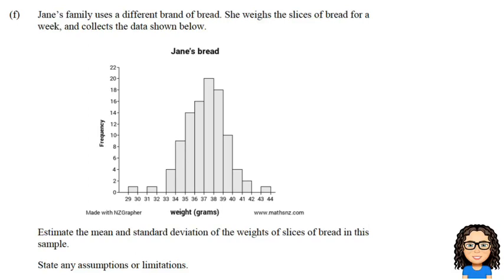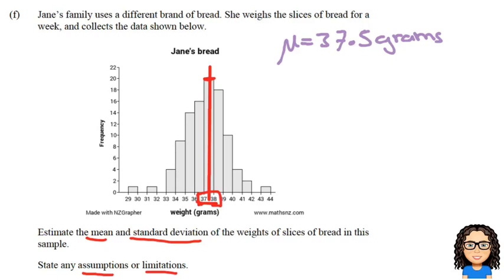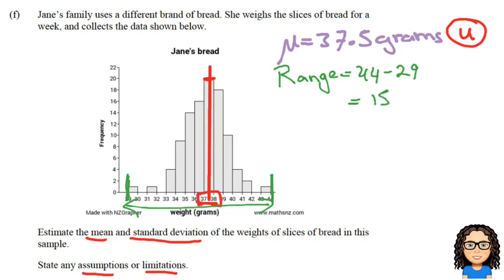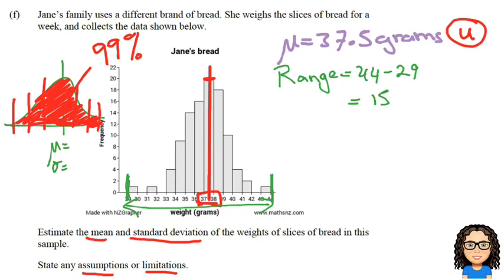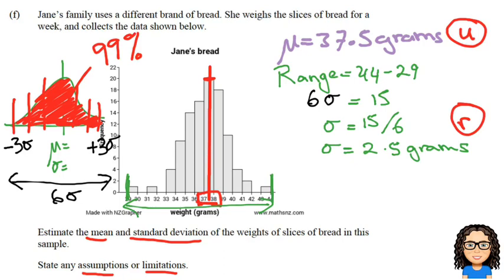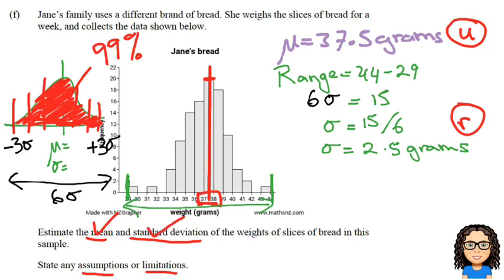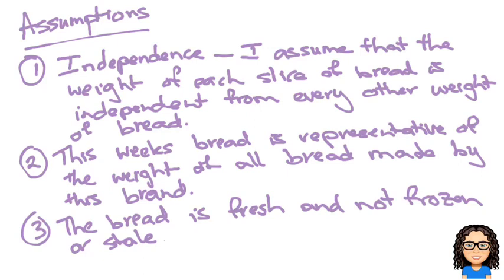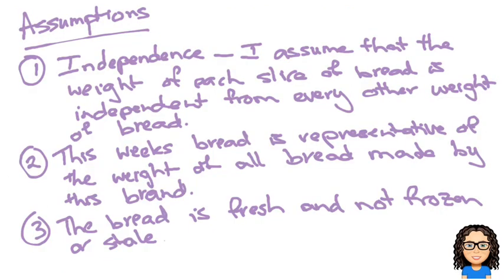level 2 probability school exam: question 1f